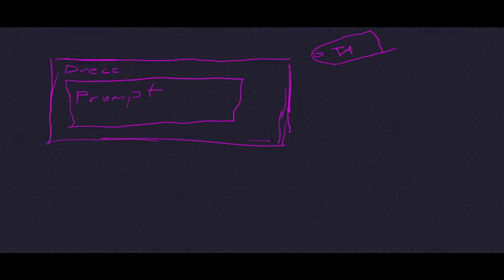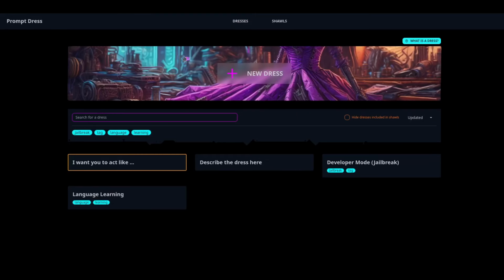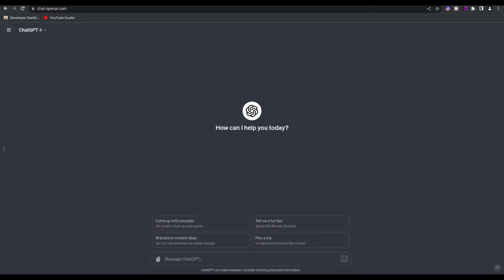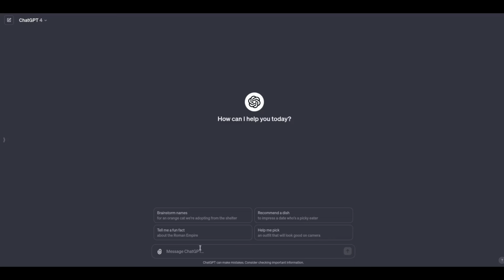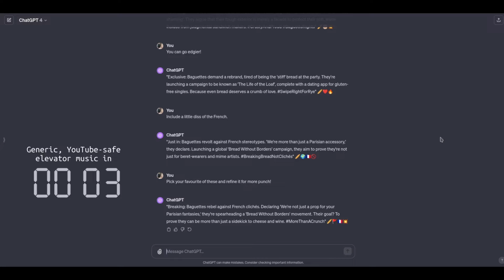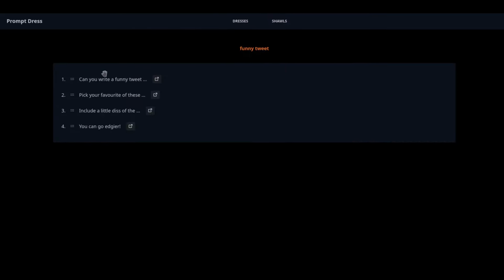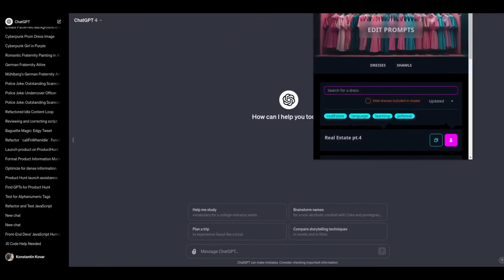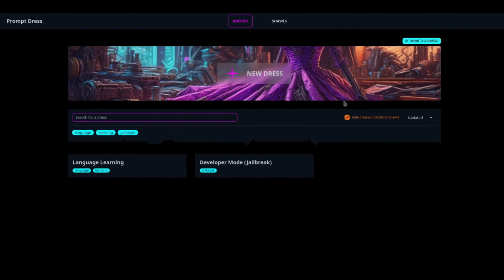10X your productivity with ChatGPT using this chrome extension 99% of people have NEVER HEARD ABOUT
10X your productivity with ChatGPT using this browser extension

For the browser extension that I made I give you a complete feature rundown and show you some examples of how you can use it to boost your productivity when working with ChatGPT. I walk you through all the features and explain how to use them.

- A curated list of custom GPTs!